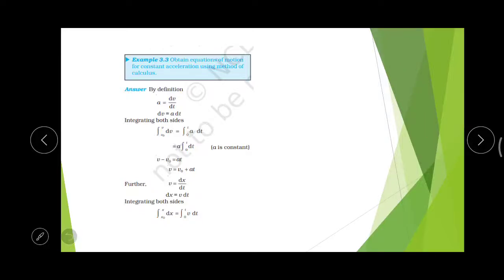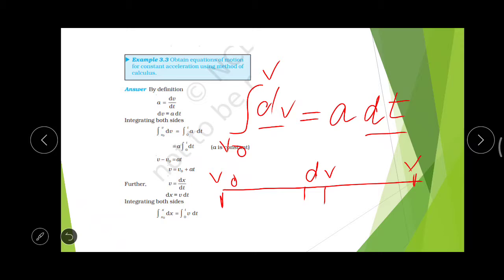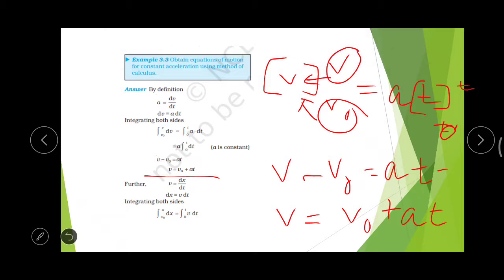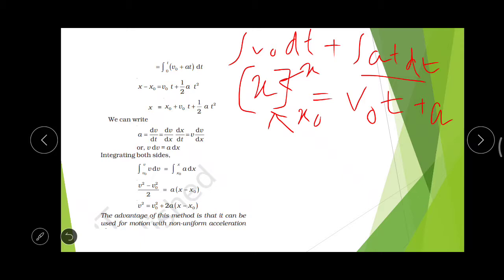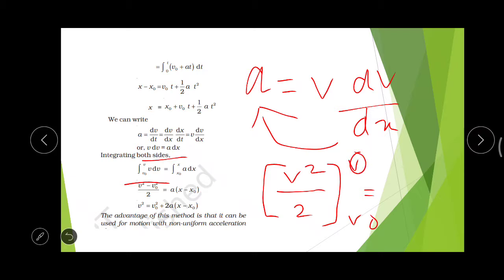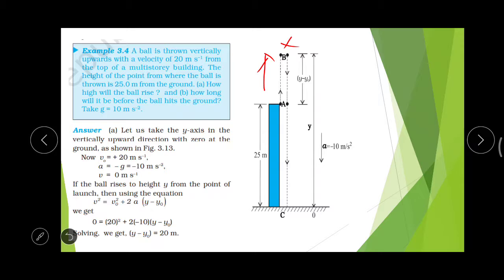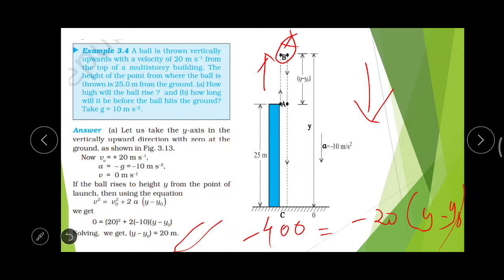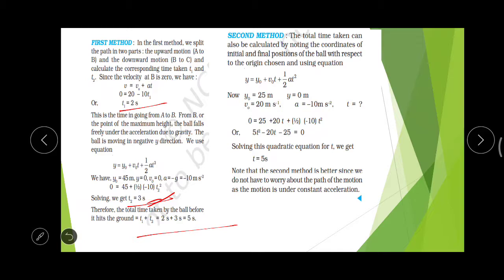Class XI Physics Chapter 3 cont. Examples 3.3 and 3.4